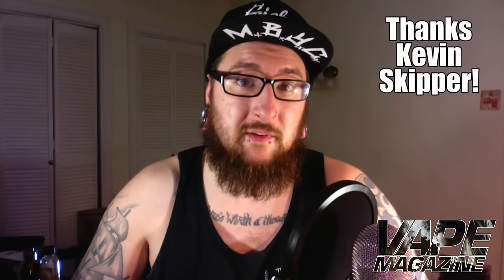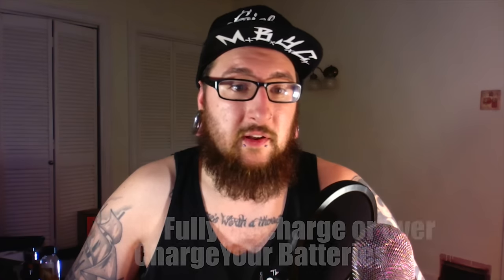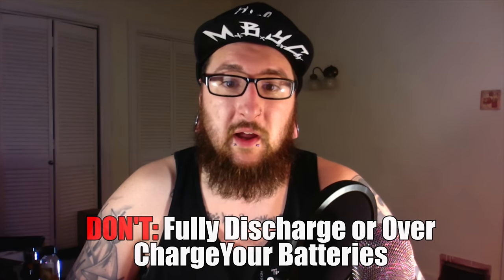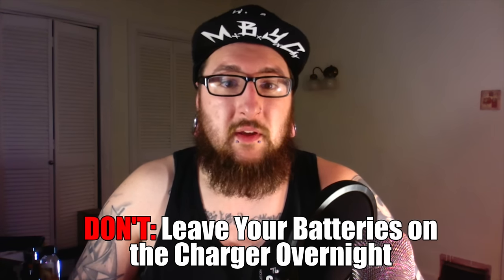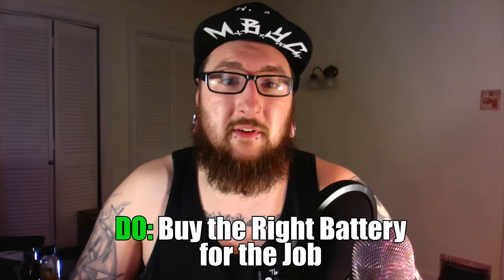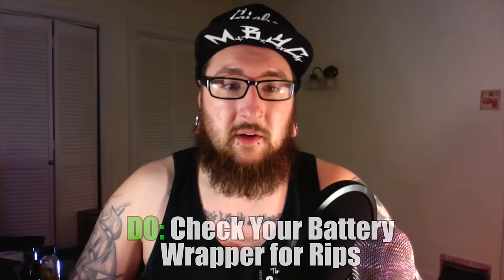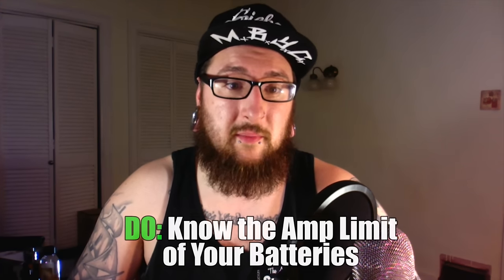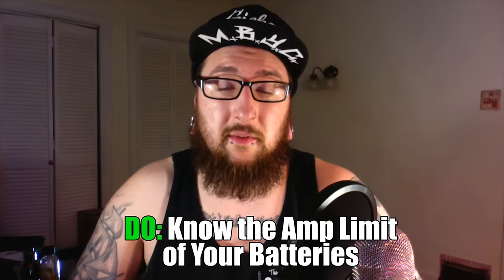DVTV Vlog- Battery Safety for Vape Magazine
So as I stated in my previous vlog, I will be in Vape Magazine's next issue and my article will be all about battery safety so I thought what better way to supplement the article than to do a whole video on the same subject matter. Vape safe and vape on!

Vape on!